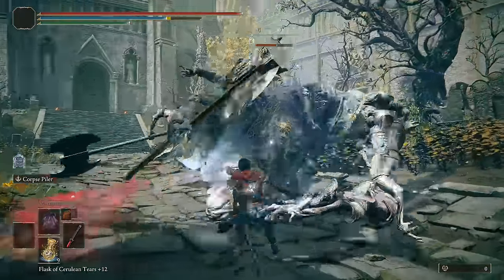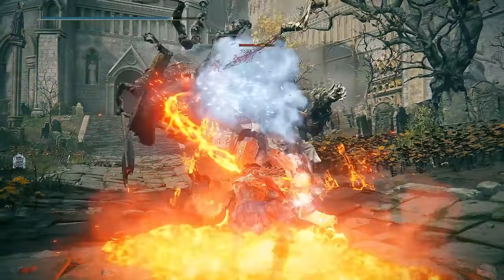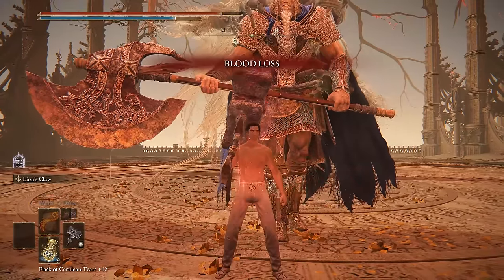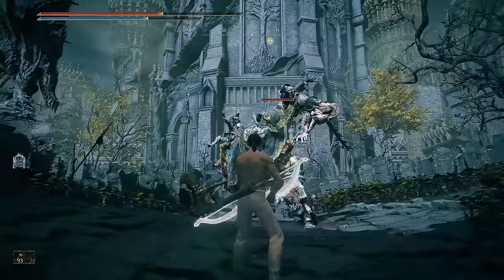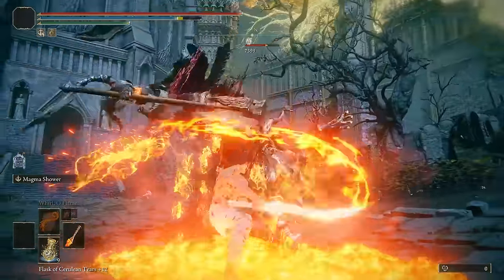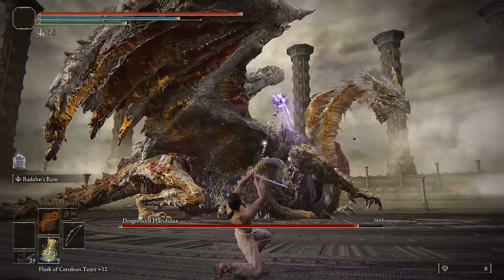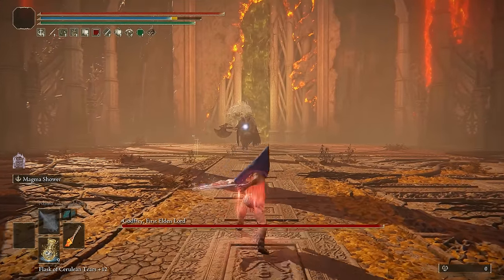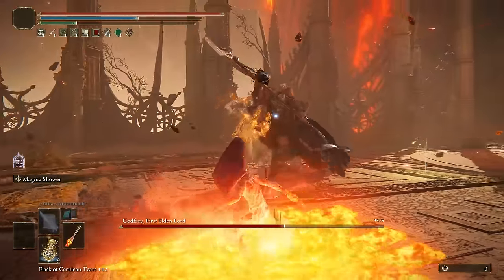What if other weapons used Waterfowl and how you can do it - Elden Ring (Still works in 1.05)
What if other weapons used Waterfowl and how you can do it - Elden Ring
Tumblebuffing allows not only to put any buff on any weapon but to also stack and combine ashes of war and use almost any ash of war on any weapon. Today we are looking at that part of the glitch and also Royal Knights Resolve not being consumed on hits. Its crazy broken stuff again.

🕑 Chapters below:
0:00 - Intro
0:33 - Silly combinations
1:14 - Royal Knights Resolve is broken again
2:49 - Example Fight